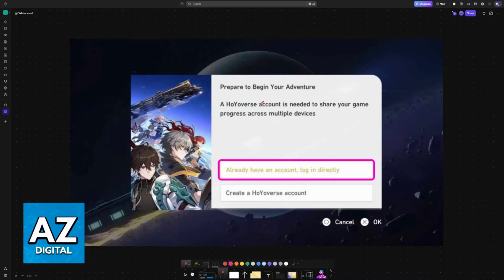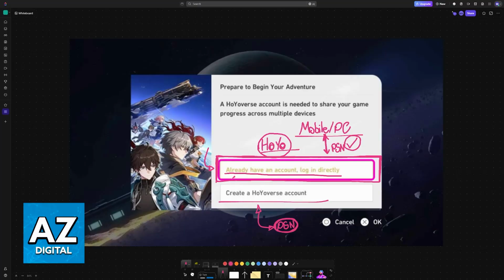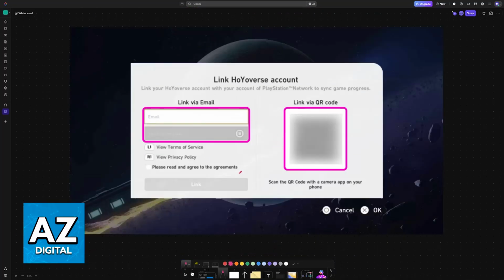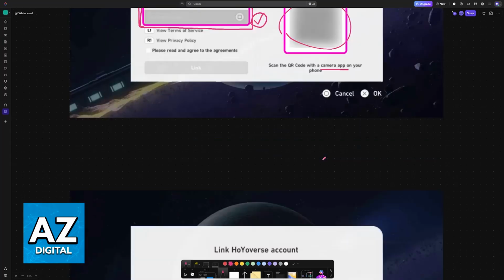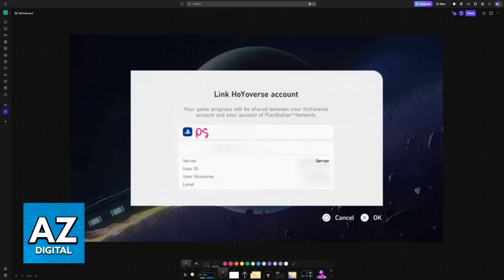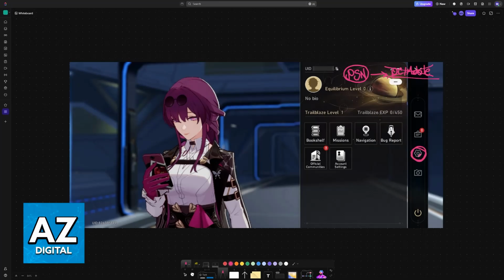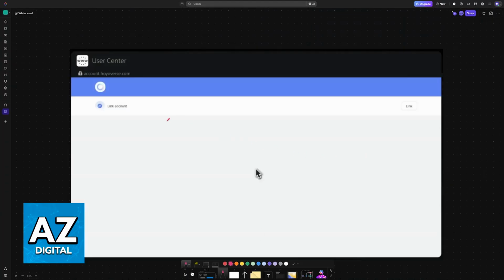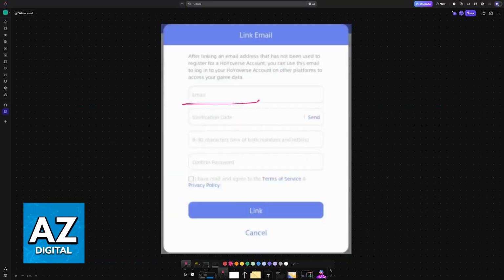How To Link Mobile Account to PS5 Honkai Star Rail (2025) - Step by Step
In this video I will clear your doubts about how to link mobile account to ps5 honkai star rail, and whether or not it is possible to do this.